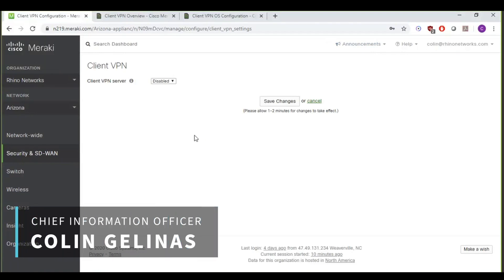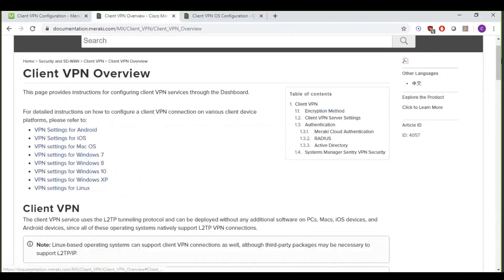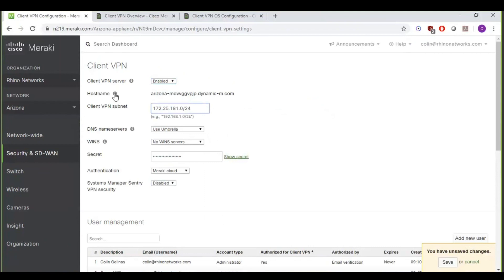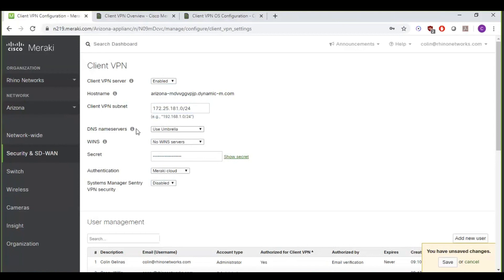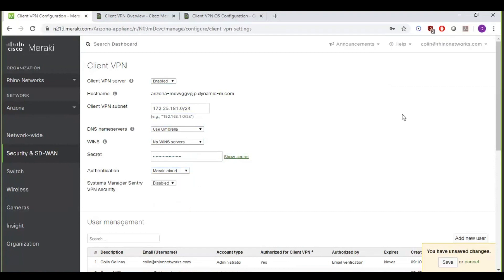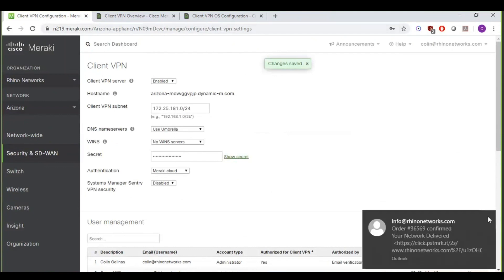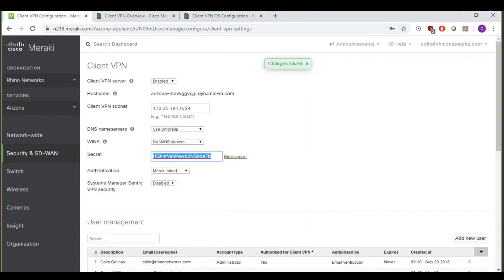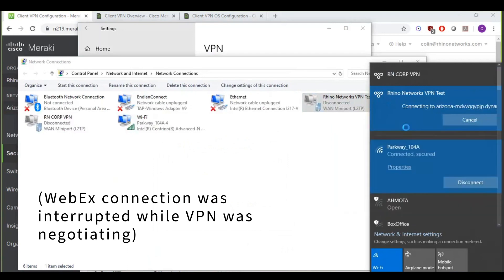Meraki Client VPN Tutorial - Rhino Networks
Meraki Client VPN Tutorial